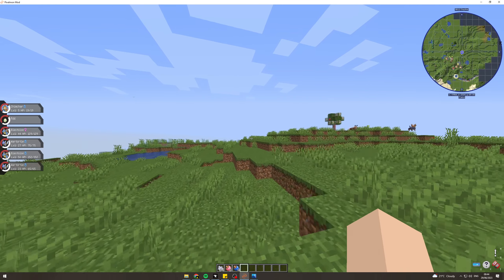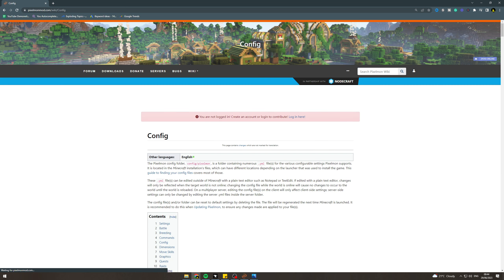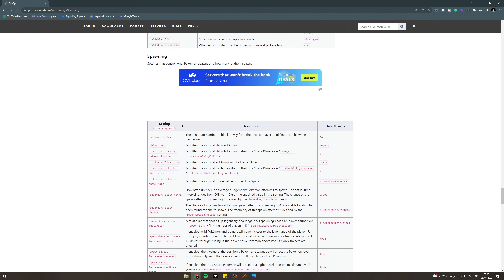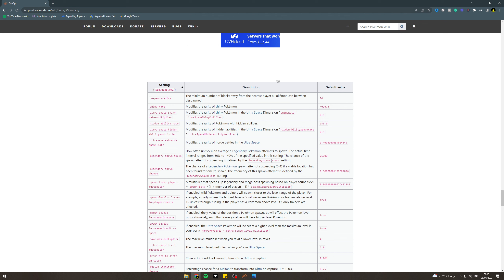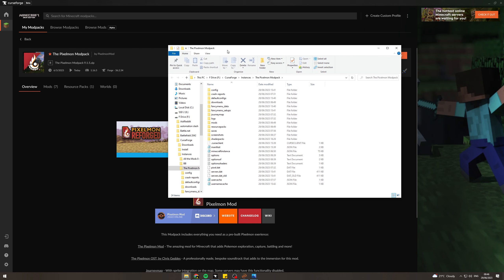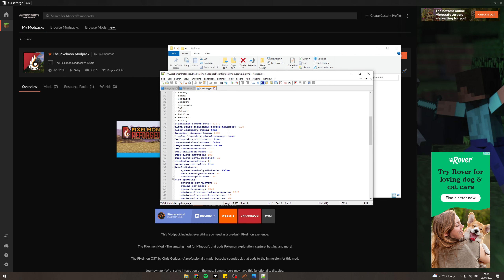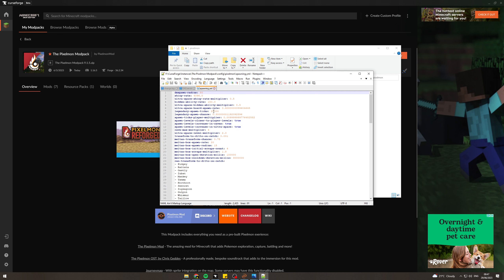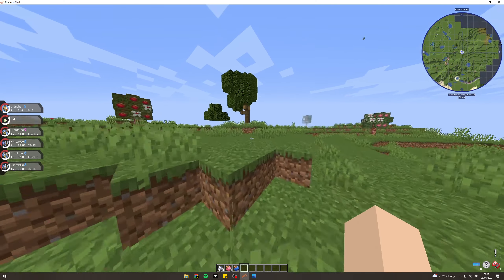How To INCREASE Legendary Spawn Rate For Pixelmon REFORGED! (2024)